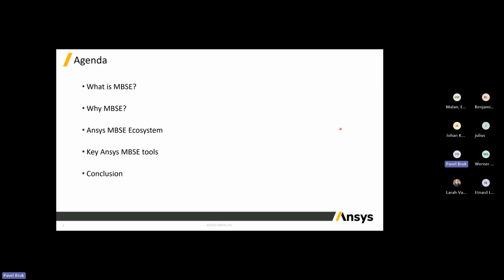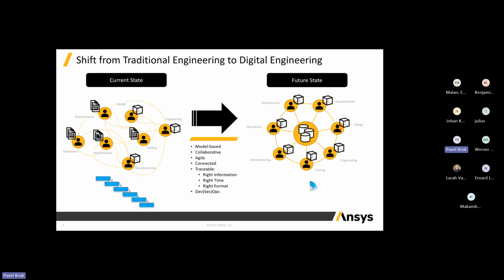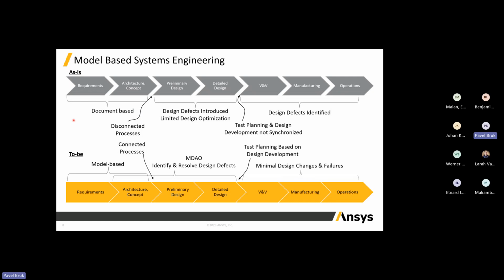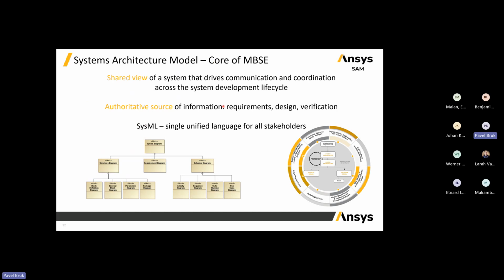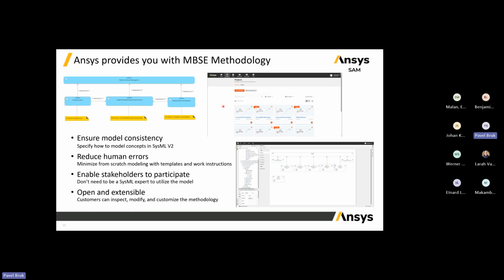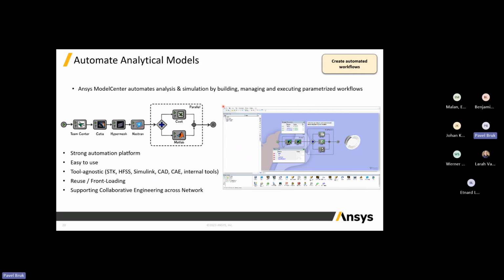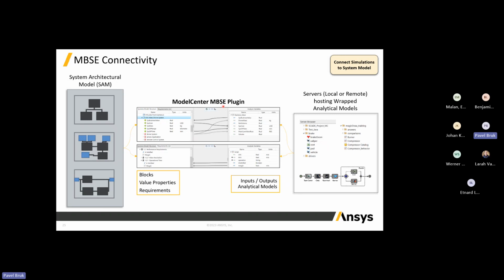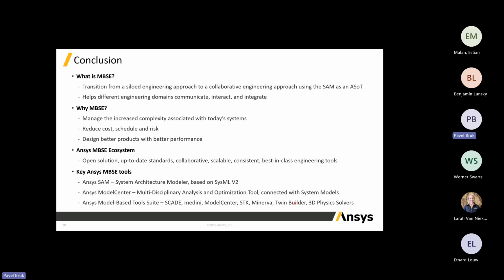Ansys Model based System Engineering Methodology Webinar Recording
Model-Based Systems Engineering (MBSE) Explained
Model-based systems engineering (MBSE) is a methodology that focuses on creating and exploiting digital system and engineering domain models as the primary means of exchange of information, feedback, and requirements, as opposed to document-centric systems engineering. It involves the entire process of capturing, communicating, and making sure that all the digital models we use to represent a system are coordinated and maintained throughout the entire lifecycle of the system.